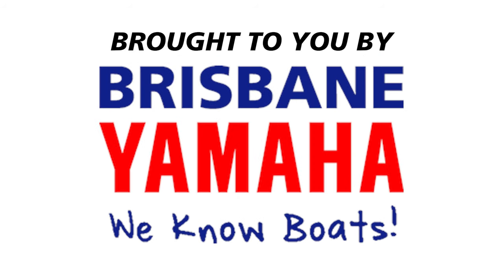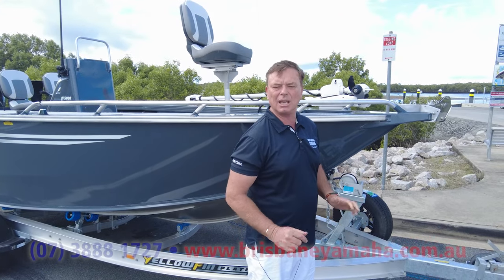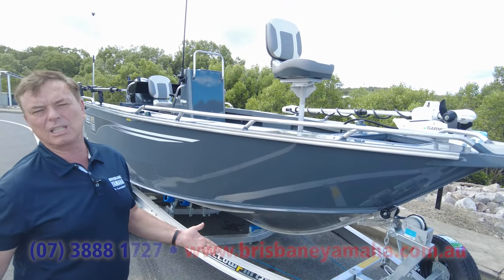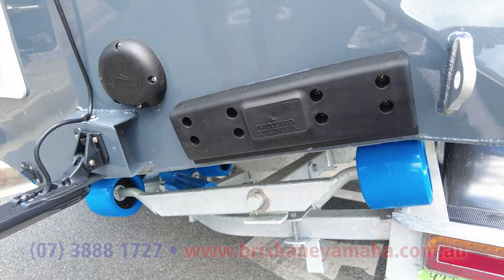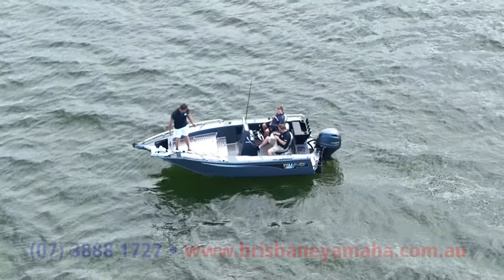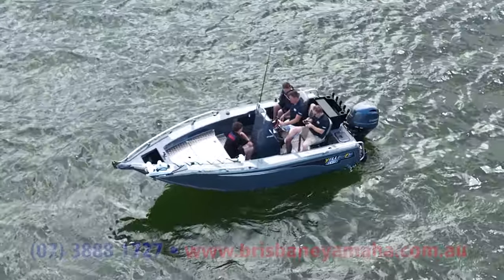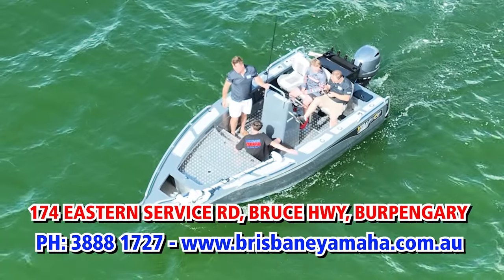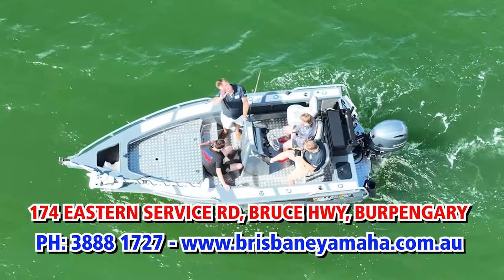Yellowfin 5800 Rear Centre Console + Yamaha F130hp with a FULL Garmin setup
The Yellowfin 5800 Rear Centre Console is a serious off-shore fishing weapon. Purpose designed and built to handle off-shore conditions with fishing, travelling, and campig in mind.

The performance of the boat is what you'd expect from a Telwater boat with all the R&D they put into their products.

This kind of boat deserve some serious electronics and this customer spared no expense with a full Garmin suite of electronics picked right from the top of the tree.